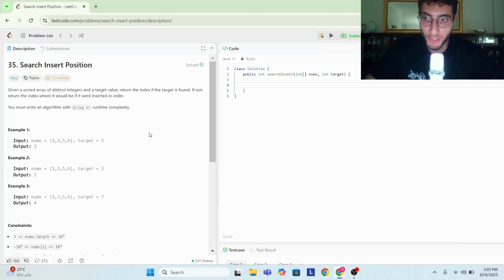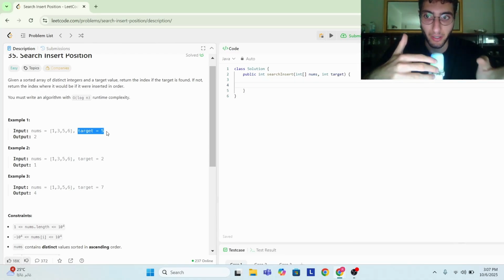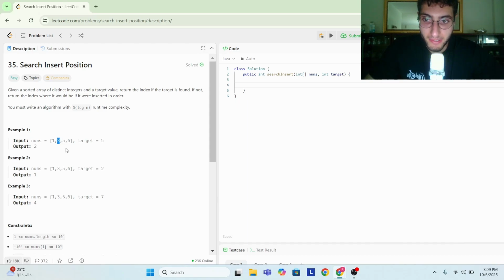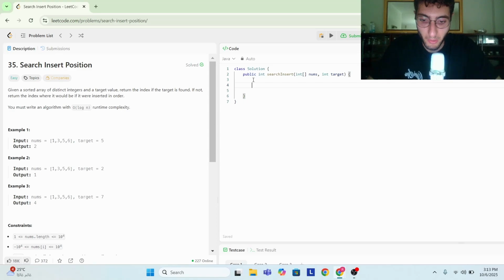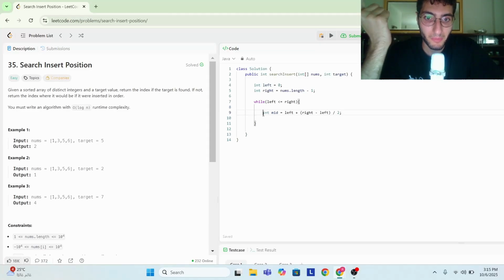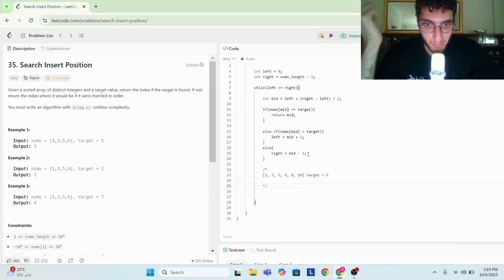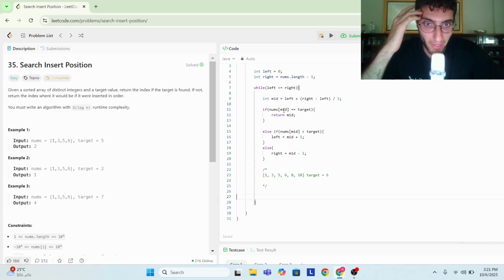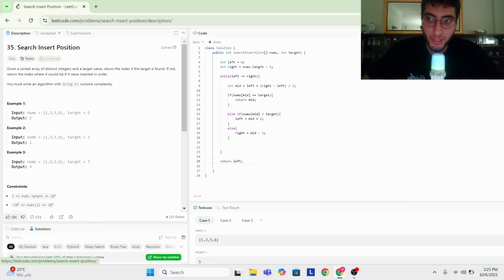Search Insert Position (Introduction to Binary Search) - LeetCode 35 | JAVA